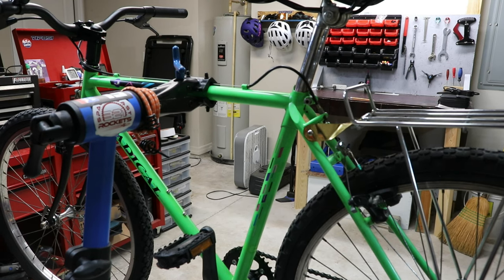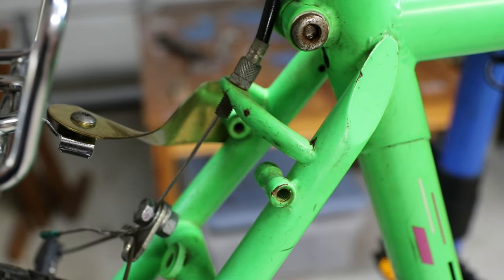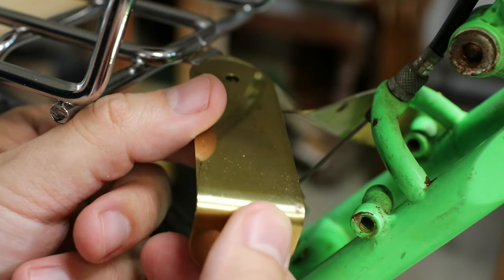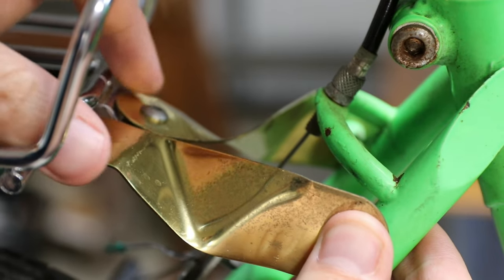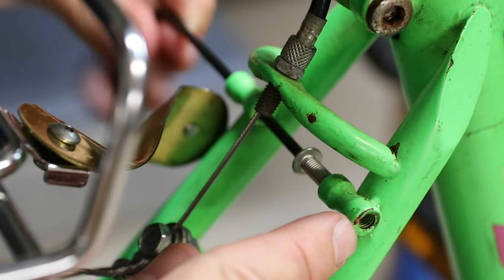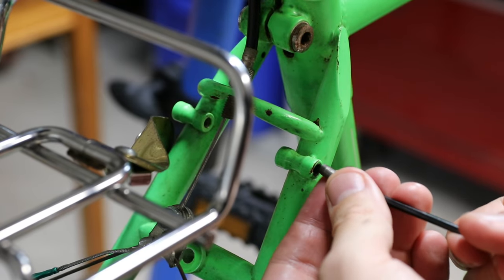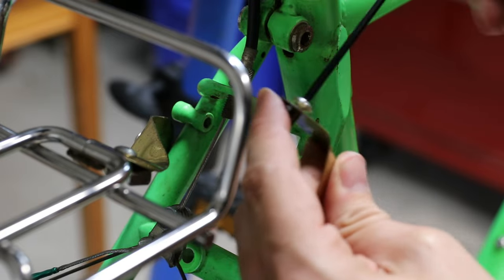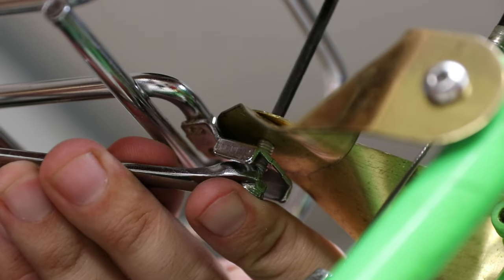Wald 215 Rear rack on my vintage MTB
In this video I use some creativity to rig up my rear rack to my Jazz vintage MTB.